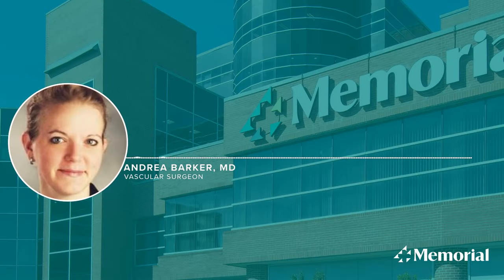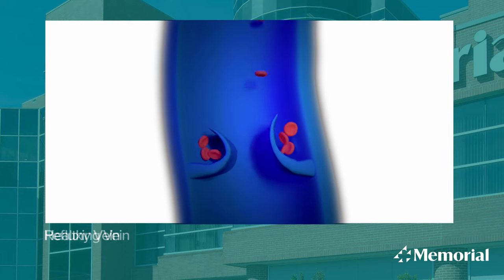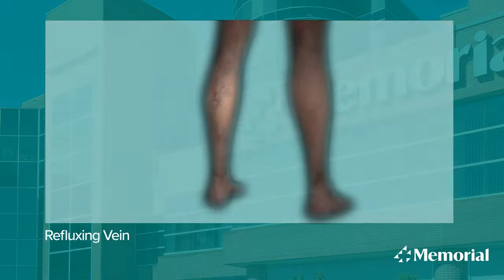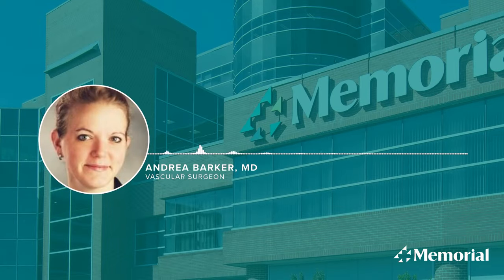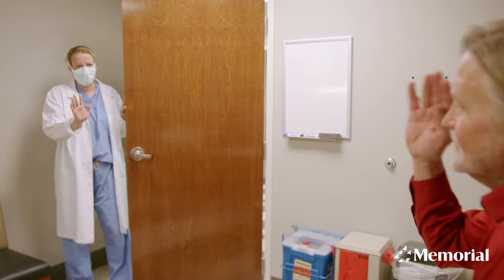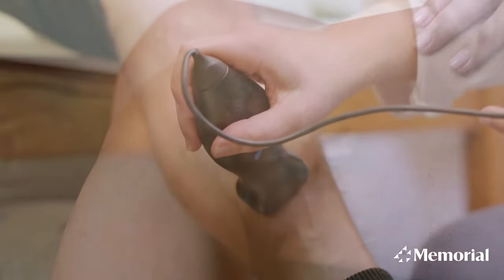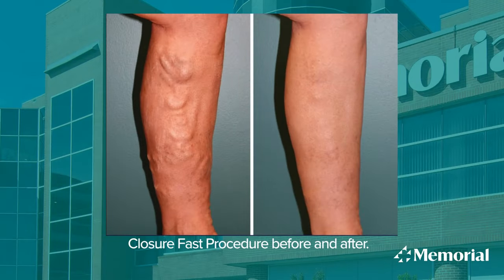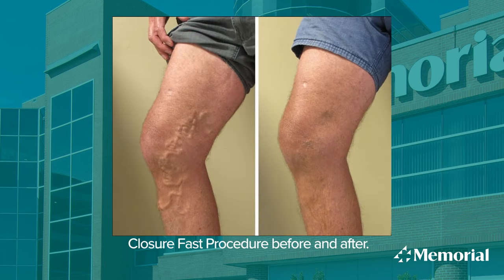Varicose Vein Treatment with Vascular Surgeon Dr. Andrea Barker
Varicose veins are caused by increased pressure in your veins and the result can look unsightly, but there are treatments that could remedy this. Learn more about the cause of varicose veins and what treatment entails in this video with Memorial Vascular Surgeon Dr. Andrea Barker.
Memorial Health System has been dedicated to healing, inspiring, and transforming the health of our community since 1946. Memorial’s expansive footprint includes two hospital facilities, licensed for a total of 328 beds; three outpatient surgery locations; a medical office building; outpatient diagnostic centers; more than 100 Memorial Physician Clinics, and post-acute services including skilled nursing, long-term care, certified Alzheimer/Dementia unit, and continuous care community living.

With a vision of being the driving force that improves the health of our patients throughout their lifetime, Memorial is committed to advanced care. Memorial offers several of the region’s most comprehensive clinical programs and medical specialties unique to the Coast, including: a Level III Neonatal ICU, state designated Level II Trauma Center, Hyperbaric Oxygen Therapy and Mississippi’s first nationally-certified Primary Stroke Center.

Memorial is a member of the American Hospital Association and is accredited by the Joint Commission, The Commission on Cancer, the College of American Pathologists and the American College of Radiology.